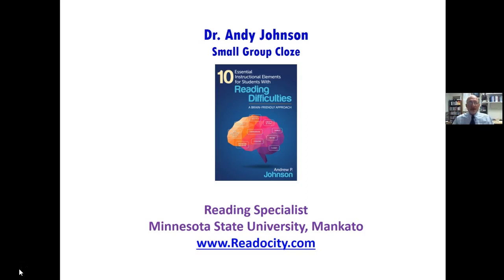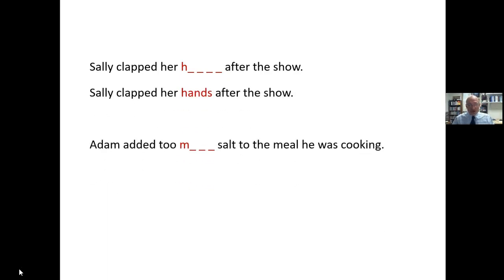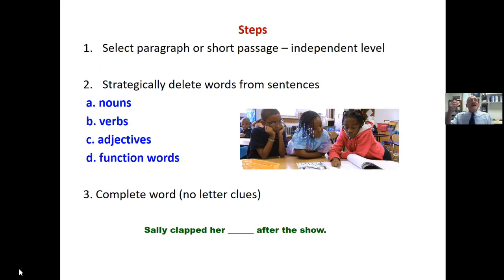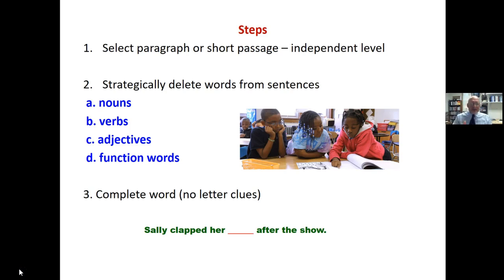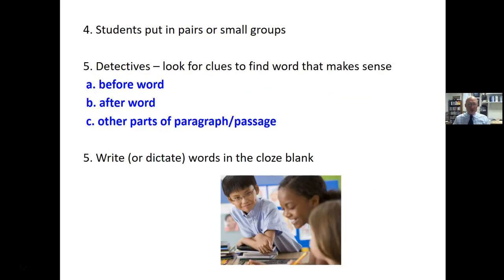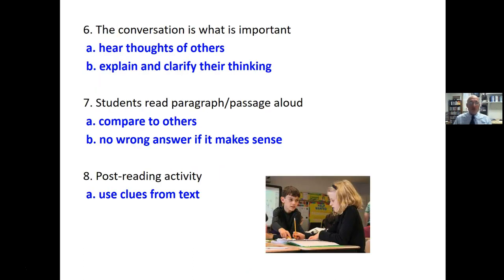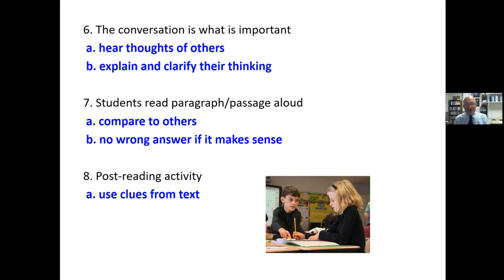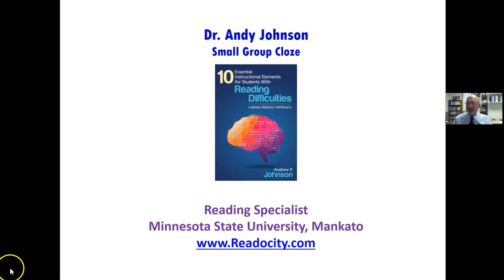Small Group Cloze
Using cloze in pairs or small groups can be effective strategy to use to enhance students’ ability to use both semantic and syntactic clues for word identification and comprehension.